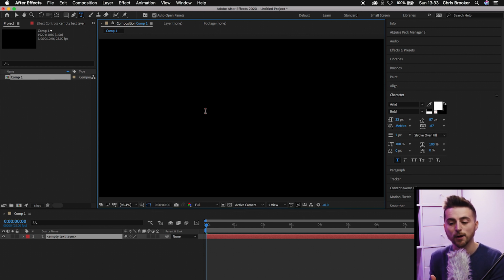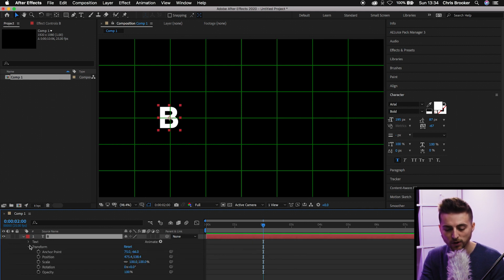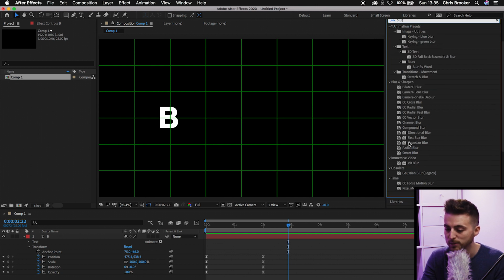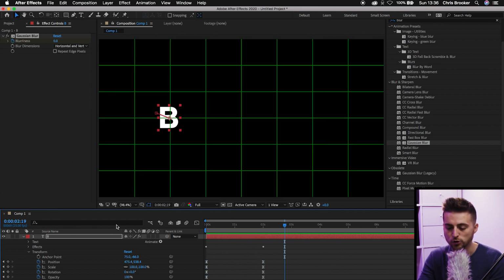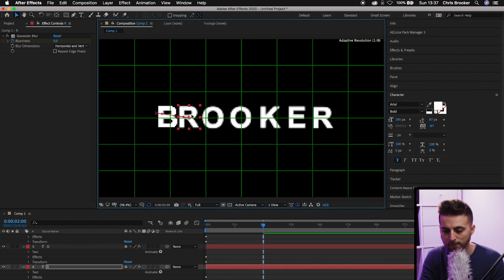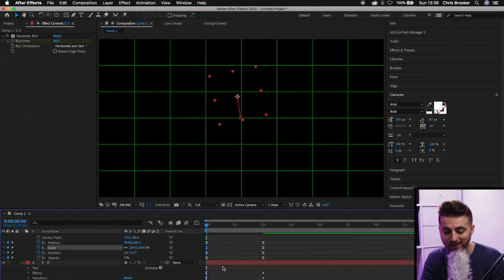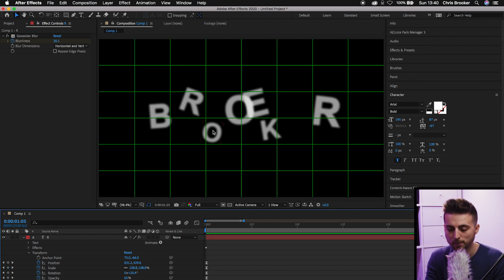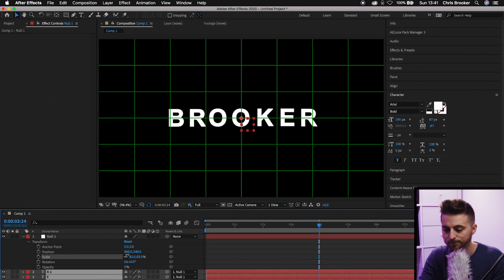Text Animation Tutorial in After Effects